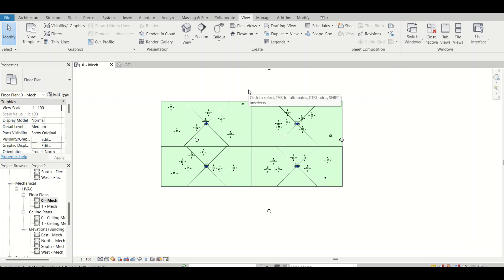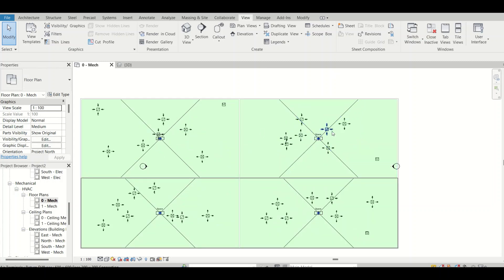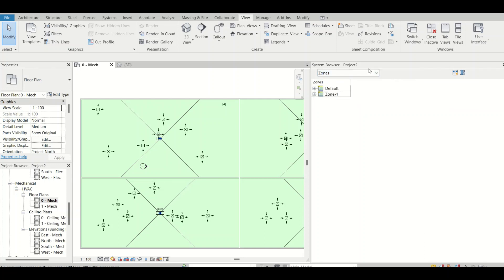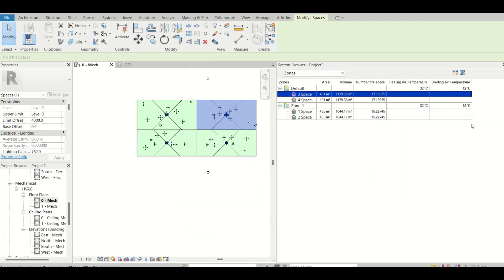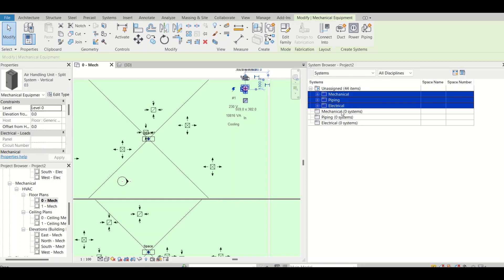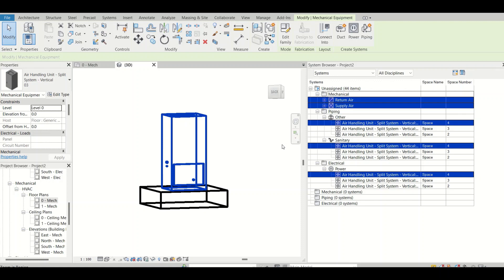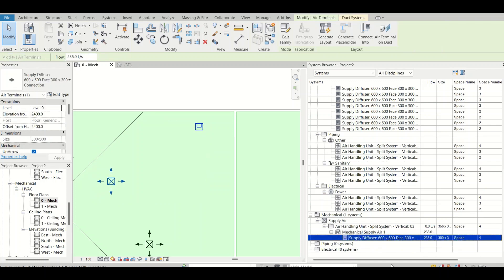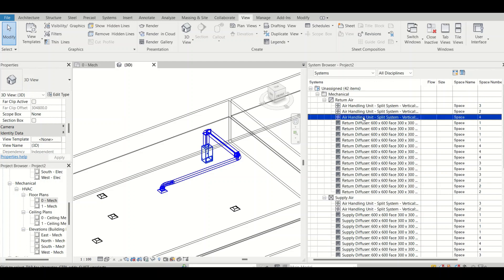System browser in Revit || Full Detailed Video